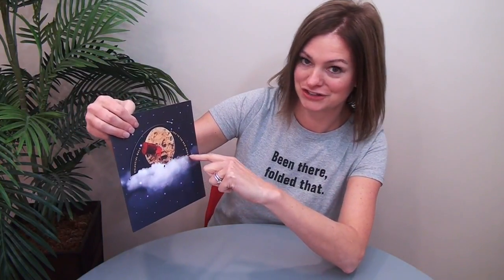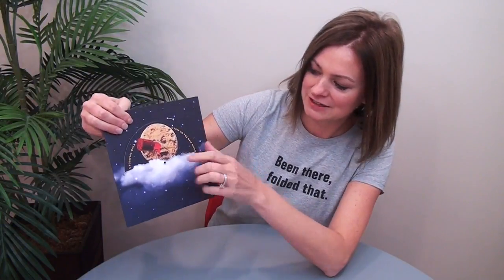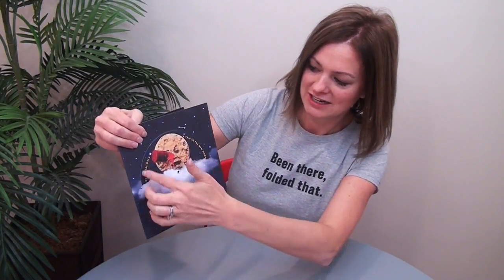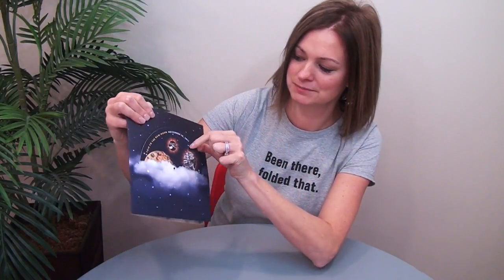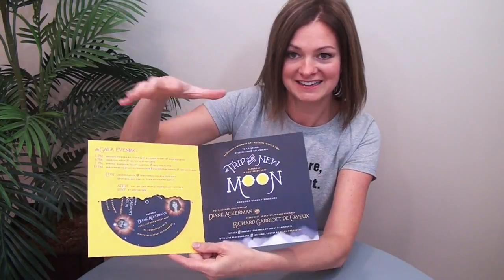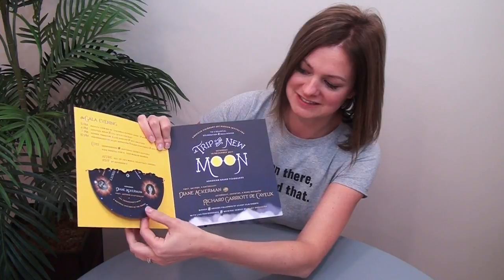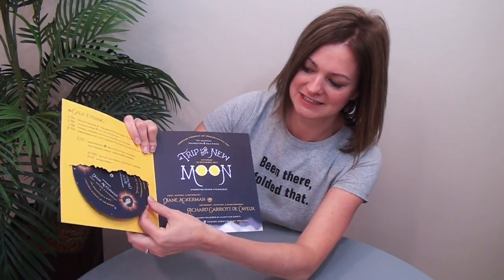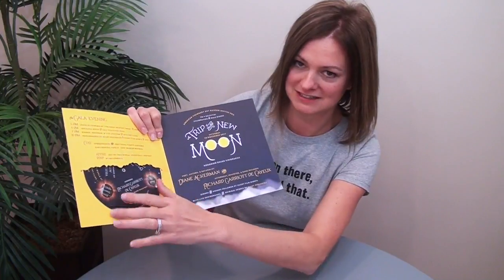FOW #408: Lunar-Themed Invitation with Spinning Cover Element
Lunar-Themed Invitation with Spinning Cover Element. Trish Witkowski shares her super-cool folding samples and helpful production tips. for folding ideas, downloads, and templates.